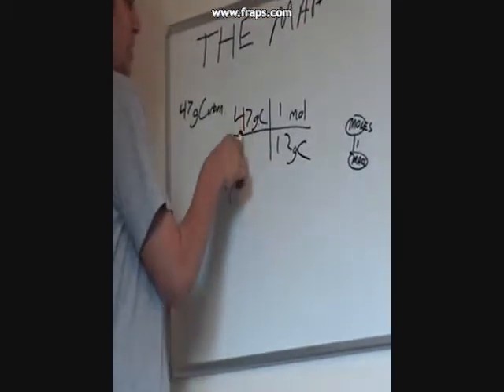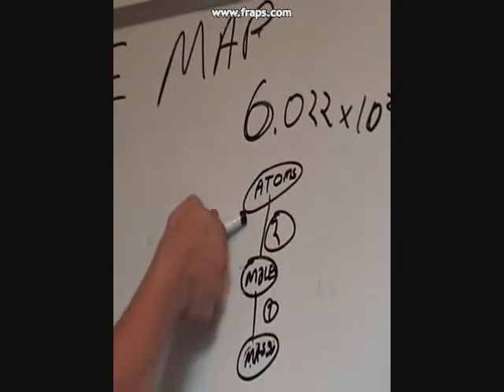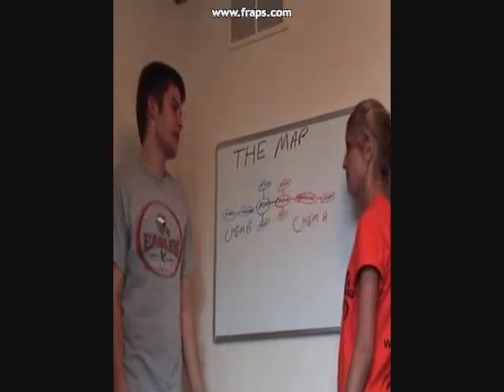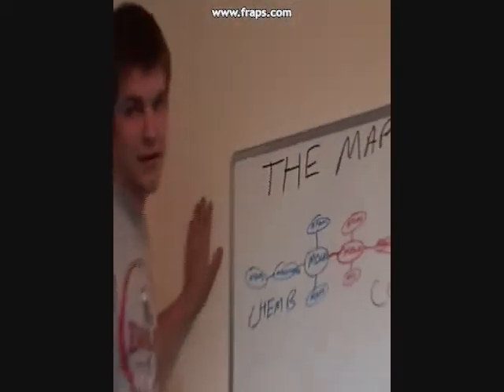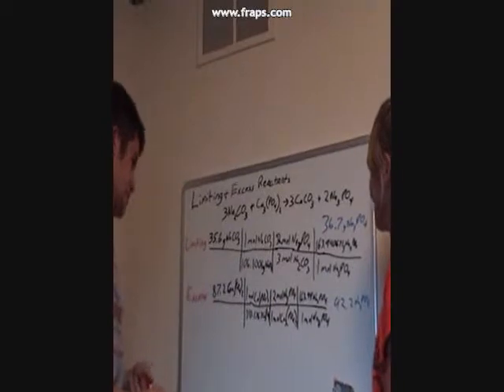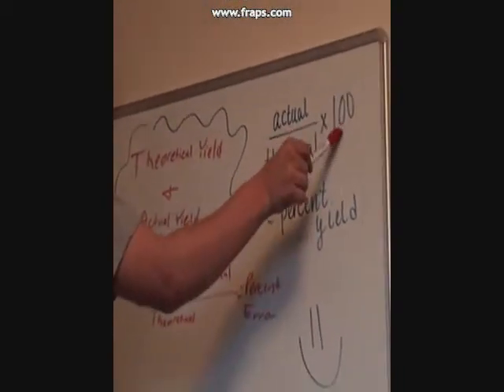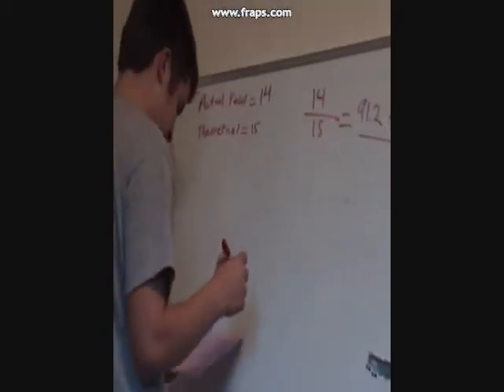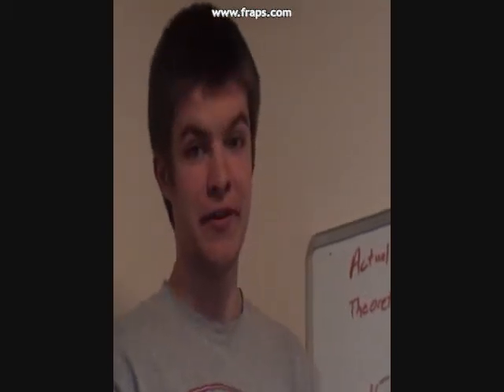Stoichiometry Review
Chemistry review video made by Seth Luplow, Paul Spletzer, and Ashley Sabourin